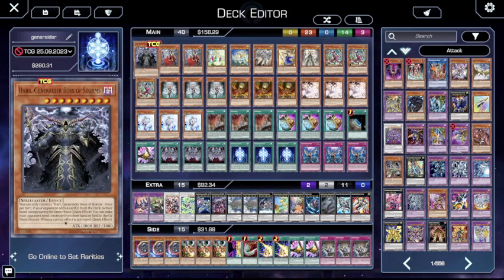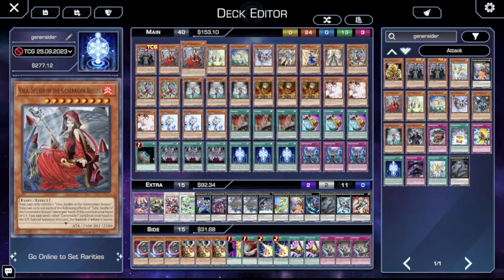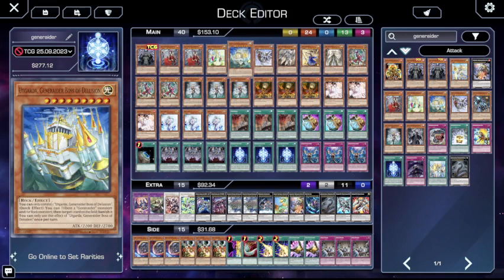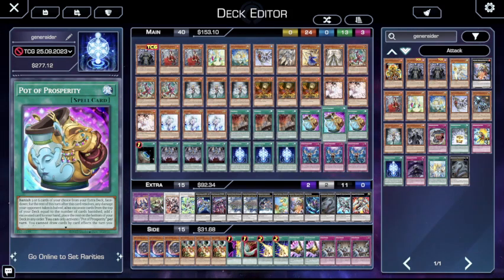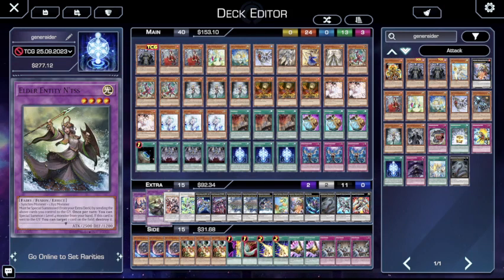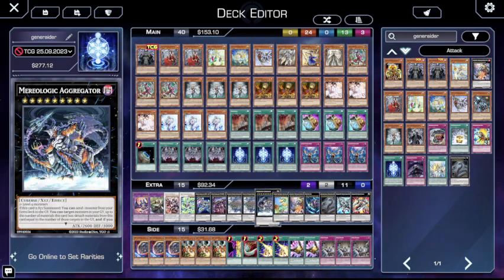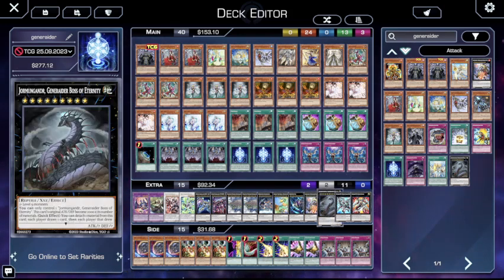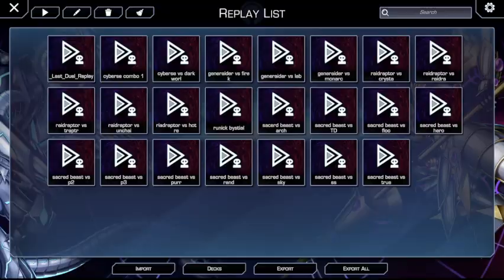*UPDATED* Pure (ish) Generaider Deck Profile + Bonus Gameplay | Yu-Gi-Oh! 2023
All the cool kids are playing Runick Generaider but I don't really have fun playing the Runick engine so I prefer to play the deck "pure".  I do splash in a small Dogmatika package but it really isn't the main focus of the deck. The deck is fairly clean and consistent which can help you against more powerful decks that have a chance to brick in a 3 game match.  In low level ranked I was winning about 60% of my matches.